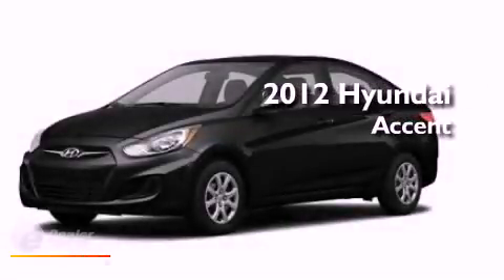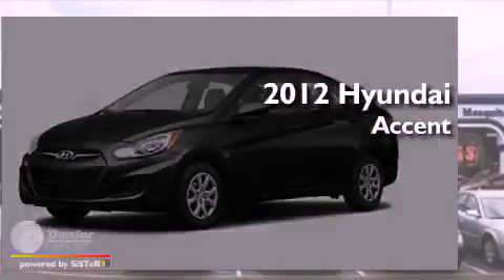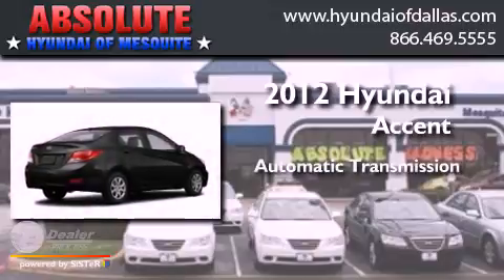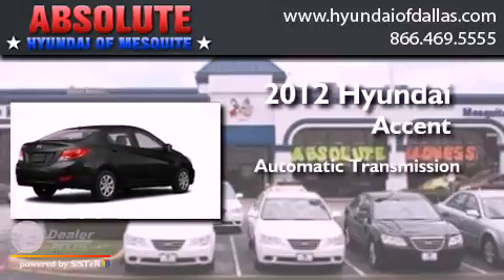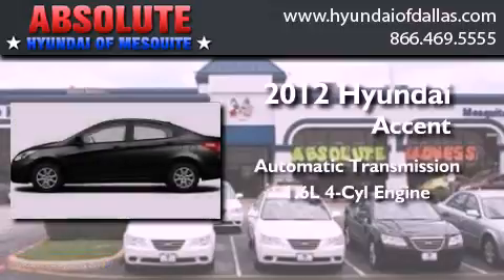Preowned 2012 Hyundai Accent TX Dallas TX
Year : 2012
 Make : Hyundai
 Model : Accent
 Engine : 1.6L I4
 Trans . : Automatic
 Exterior : Black
 Miles : 15
 Interior : Tan
 Stock : CU095214